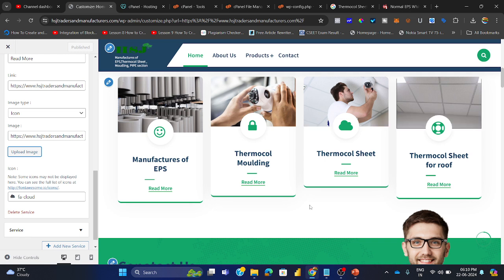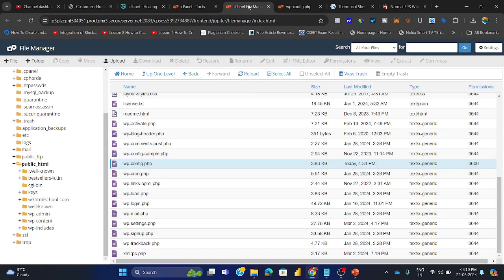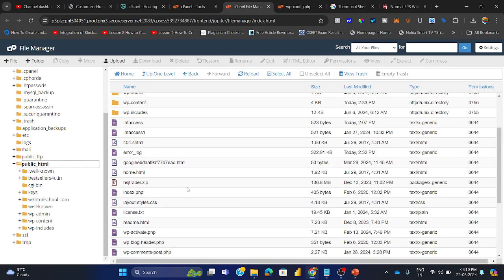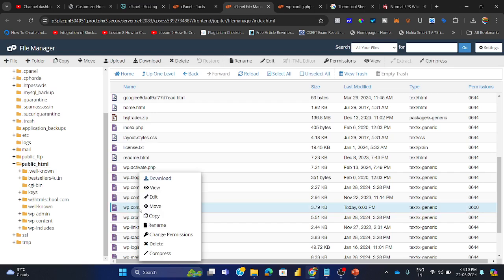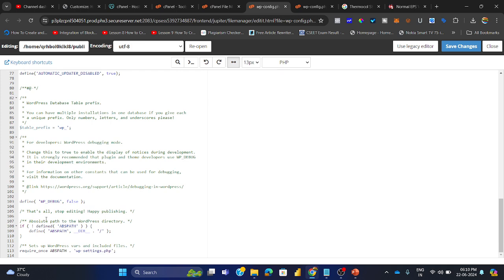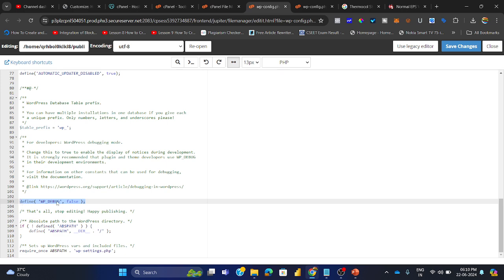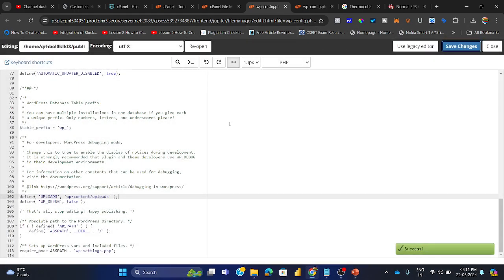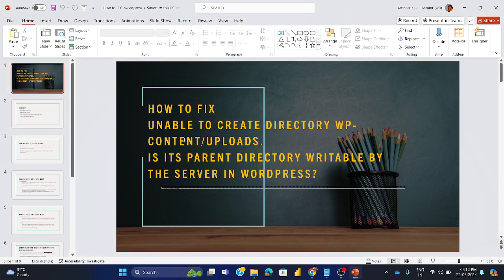Unable to Create Directory wp-content/uploads" Error in WordPress | Step-by-Step Guide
Are you encountering the "Unable to Create Directory wp-content/uploads. Is Its Parent Directory Writable by the Server?" error in WordPress? This issue typically arises due to incorrect file permissions or ownership settings on your server. In this video, we will walk you through a step-by-step process to resolve this error and get your WordPress site back on track.

In This Video, You Will Learn:

What causes the "Unable to Create Directory" error in WordPress.
How to check and modify file permissions for the wp-content/uploads directory.
How to ensure the correct ownership of WordPress files and folders.
How to use FTP or cPanel to access and change permissions.
Additional troubleshooting tips if the error persists.
Steps Covered:

Understanding the Error - Brief explanation of why this error occurs.
Checking File Permissions - How to verify and set the correct permissions (usually 755 for directories and 644 for files).
Wp-config: check.
Testing Your Fixes - Verifying that the error has been resolved by uploading a file to the WordPress media library.
Additional Tips - What to do if the problem persists, including contacting your hosting provider.

Useful Links:

File Permissions in WordPress
WordPress Codex: Changing File Permissions